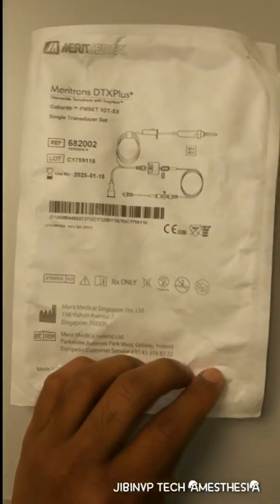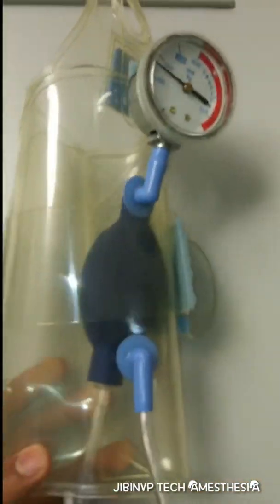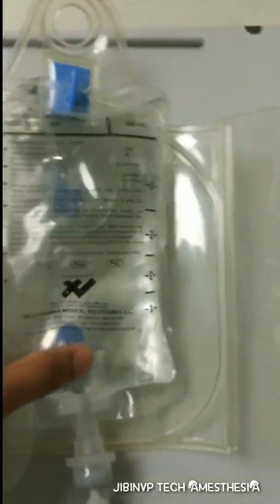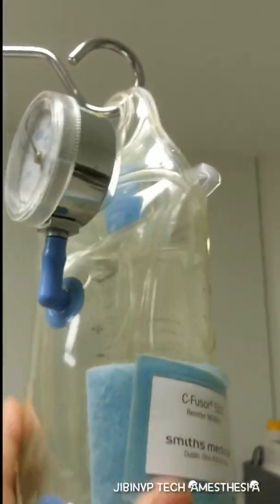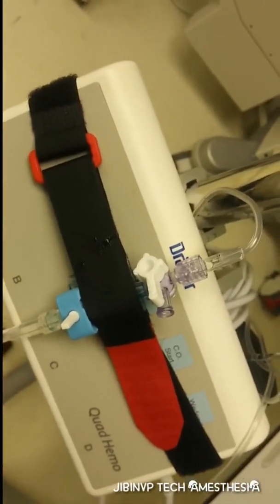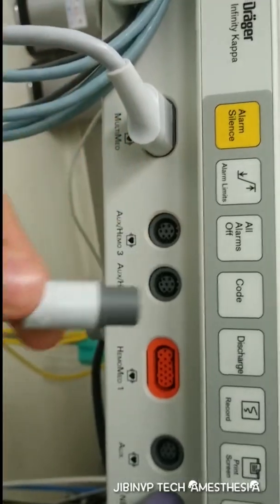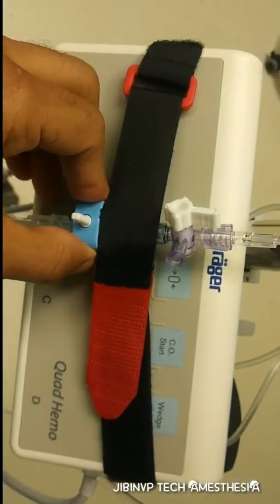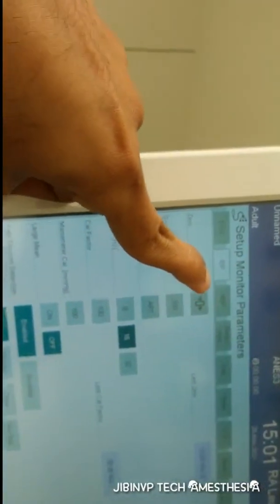How to set an IBP TRANSDUCER KIT.Easy method to set IBP.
A easy method descriptive video for easy assembling intra arterial blood pressure monitoring system for dragged infinity c700.